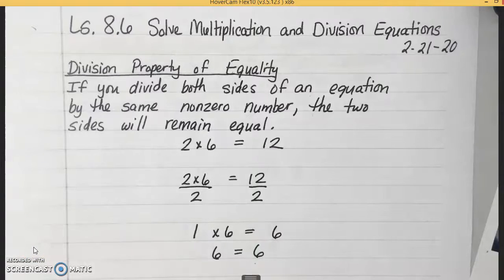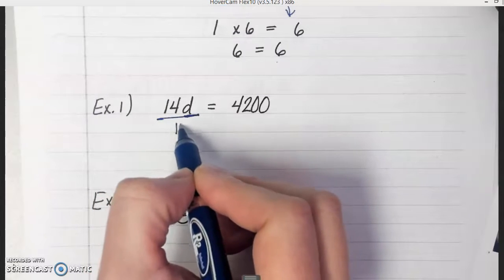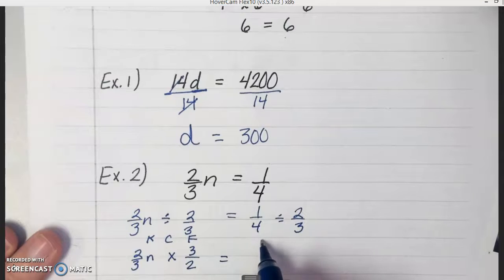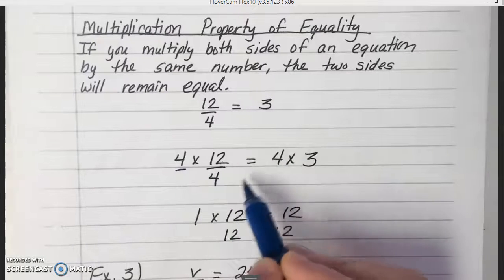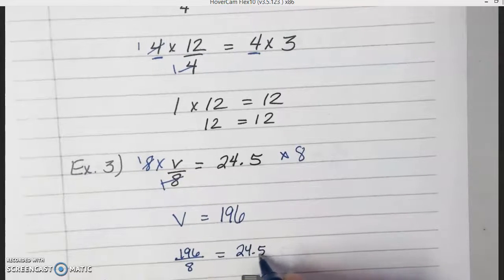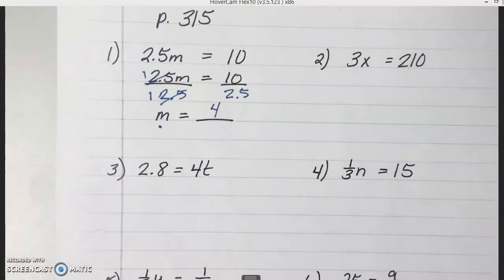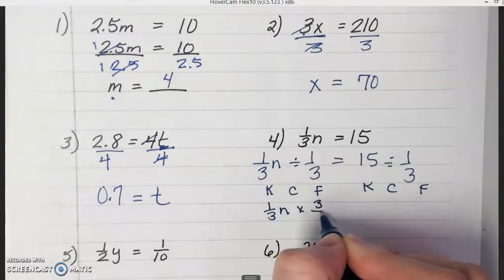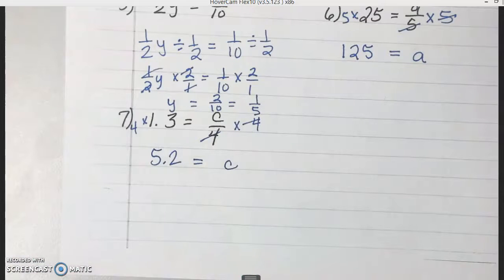Lesson 8.6: Solve Multiplication and Division Equations